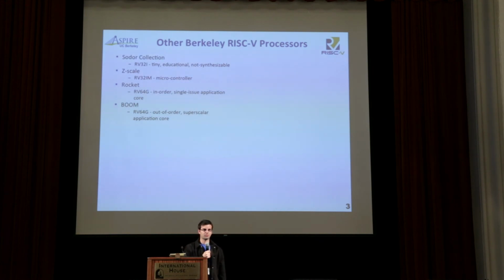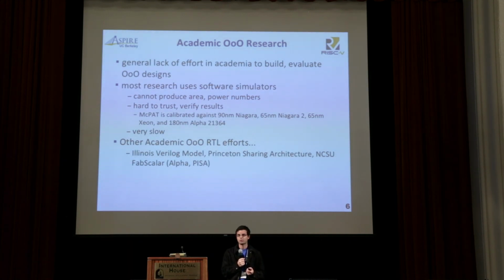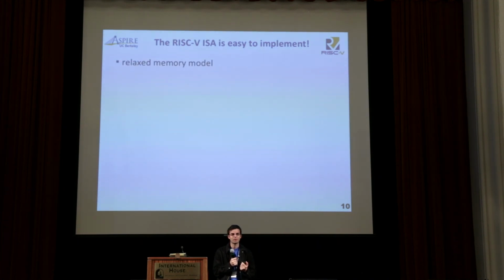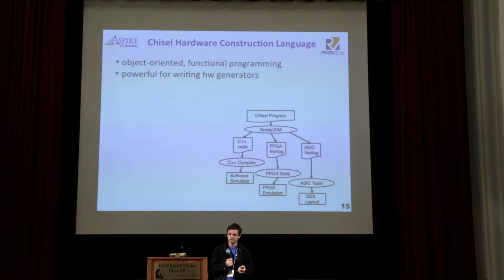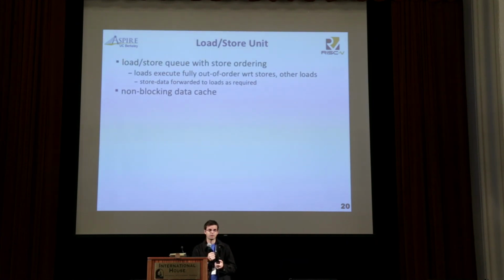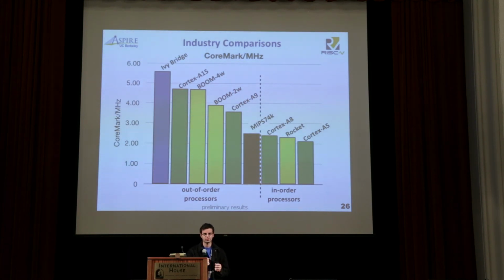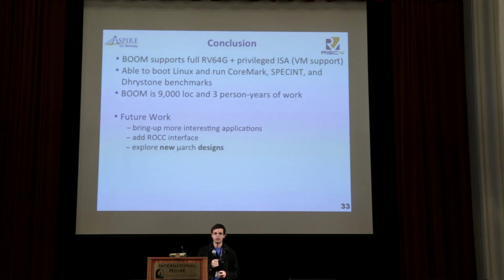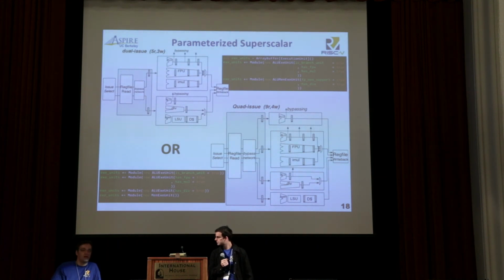BOOM: Berkeley Out-of-Order Machine - 2nd RISC-V Workshop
Chris Celio (UC Berkeley)